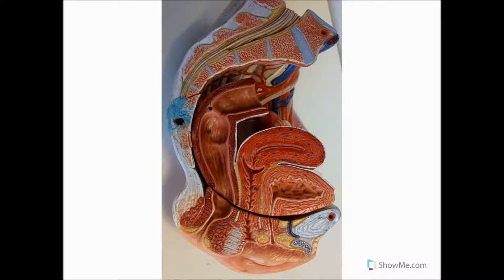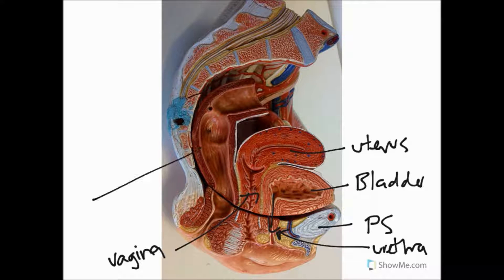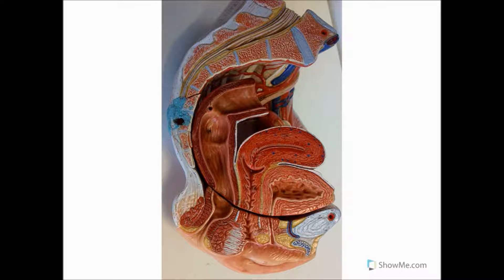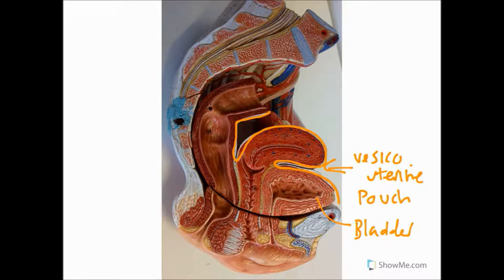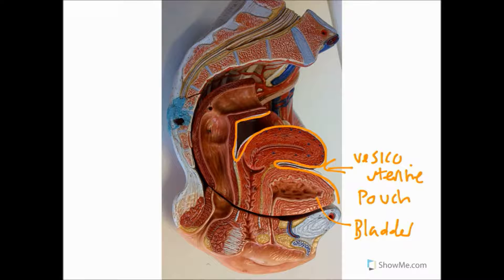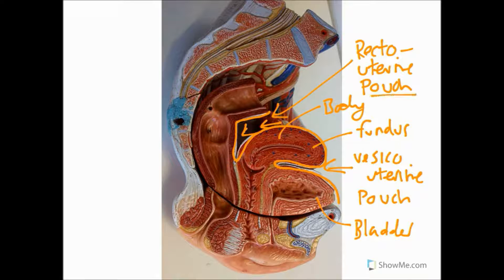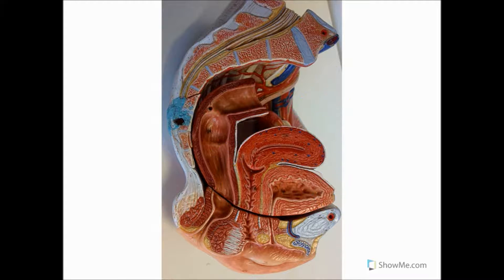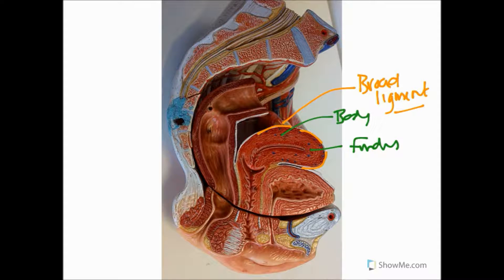Female pelvic cavity anatomy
Welcome to Soton  Anatomy Hub- human anatomy made simple!

In our latest video Scott describes the relationships of the various structures in the female pelvic cavity